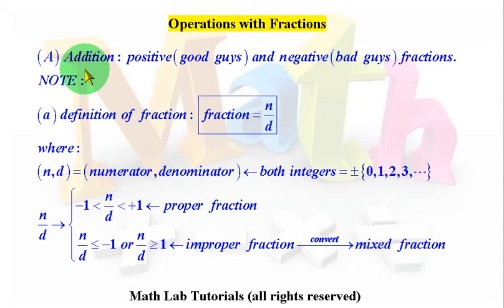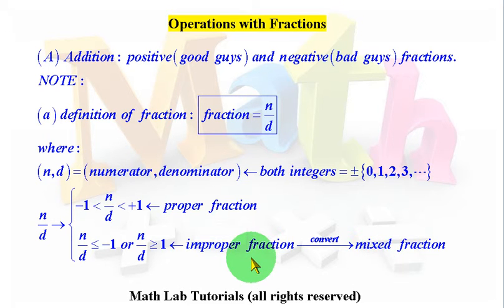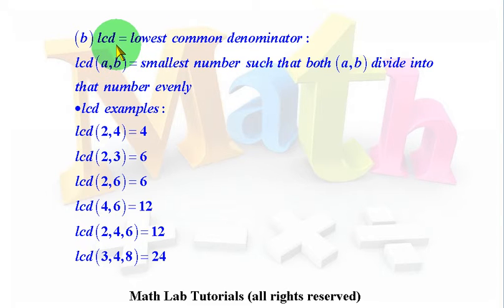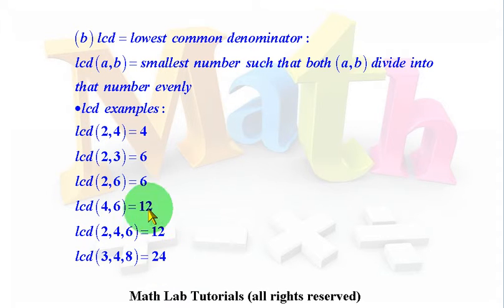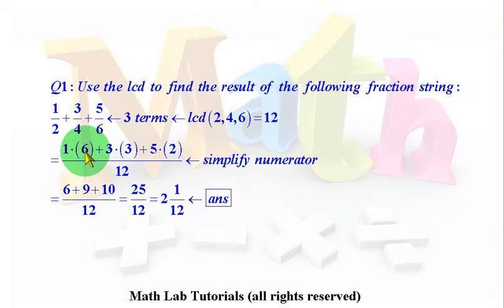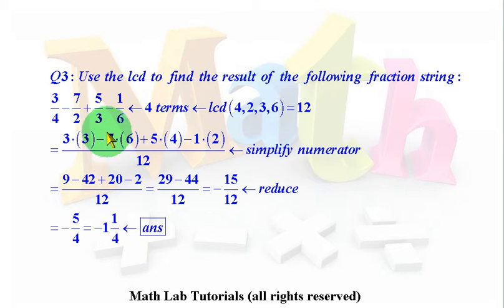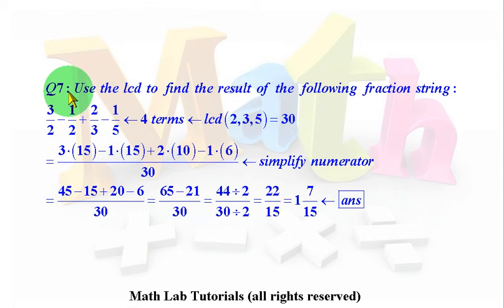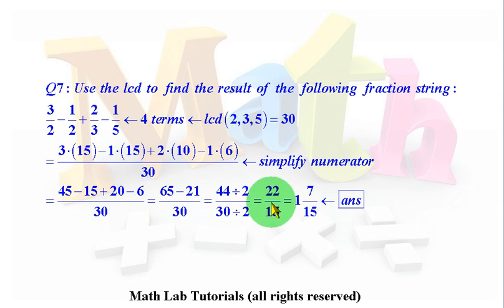BEDMAS-4: Fraction Strings and Lowest Common Denominators (LCD)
Our mission is to help convert "Math Hate" to "Math Love".